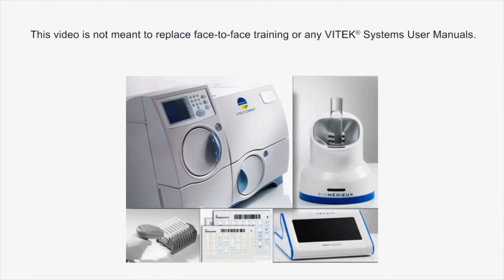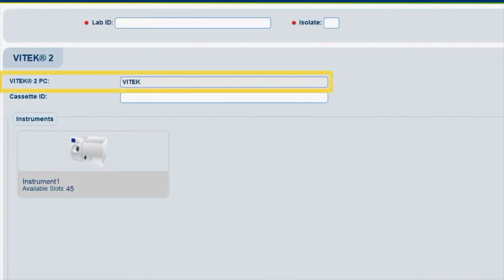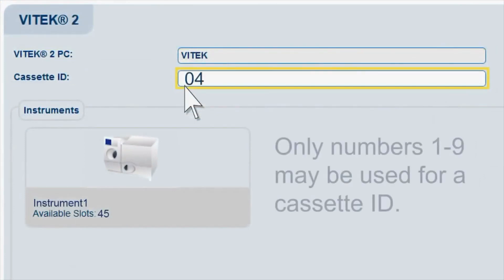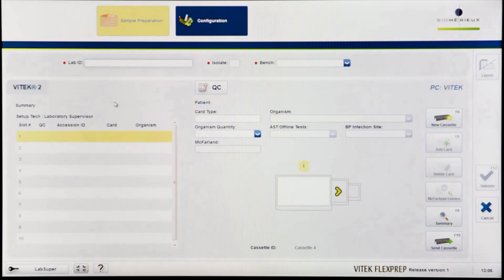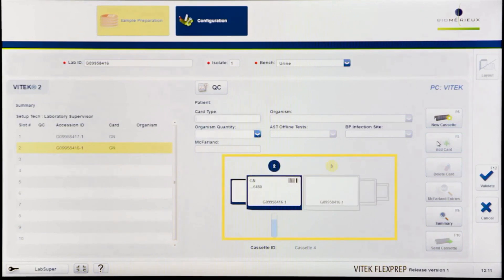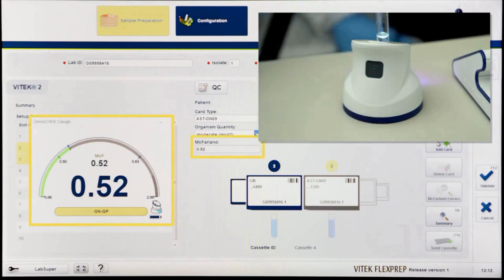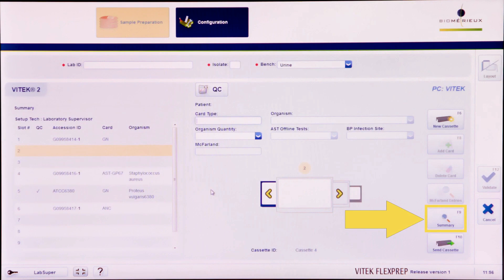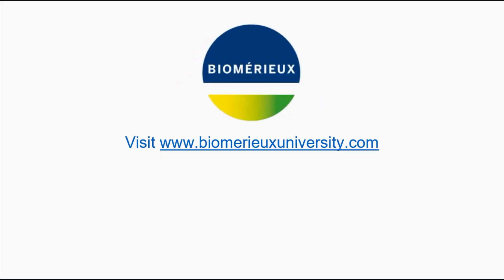VITEK 2 COMPACT: ID and AST Test Card Setup Using VITEK FLEXPREP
Overview:
This video explains how to use VITEK FLEXPREP in the VITEK 2 Systems software to pair an ID and AST test card for an isolate.

Steps include:
 - Setting up an ID and AST test card using VITEK FLEXPREP and VITEK DENSICHEK
 - Review the Cassette using the Summary button or F9
 - Load the VITEK cassette on the VITEK 2 COMPACT Instrument